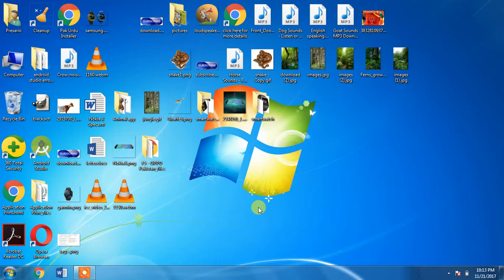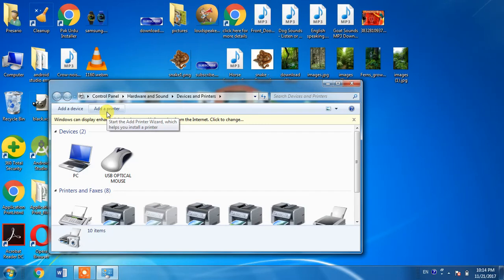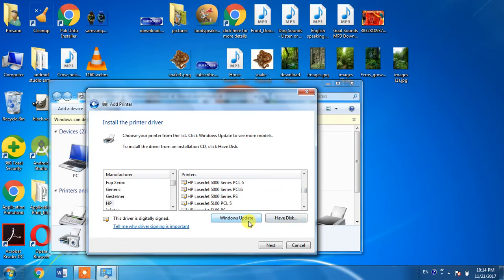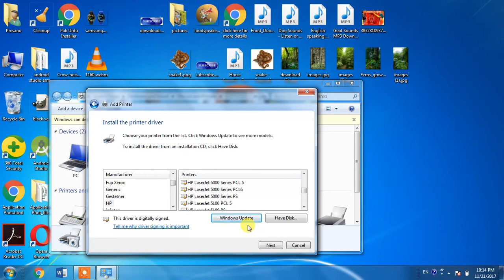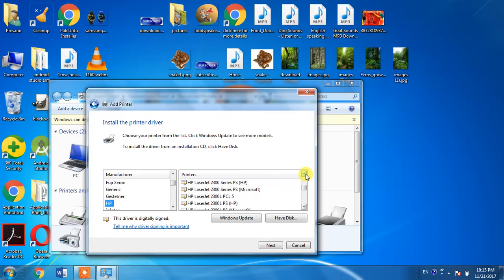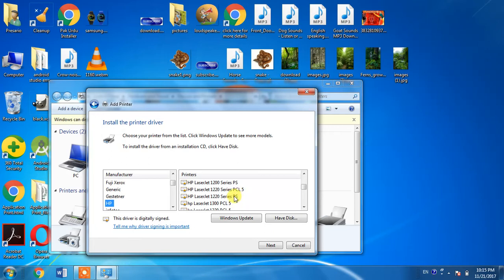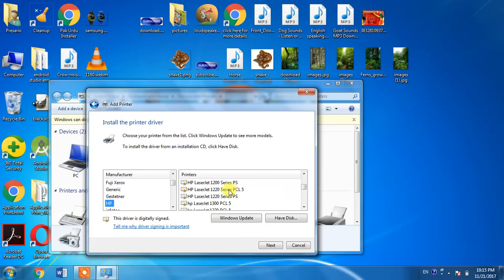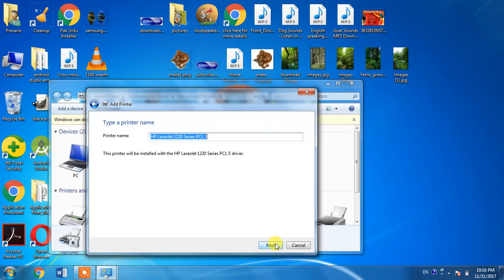how to install hp laserjet 1220 on windows 7 and windows 10 both 32 bit and 64 bit